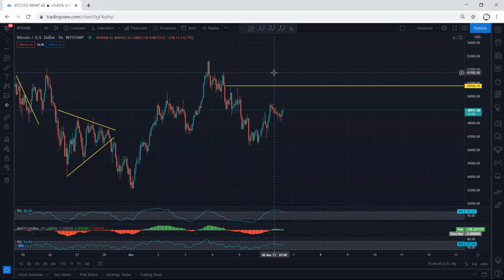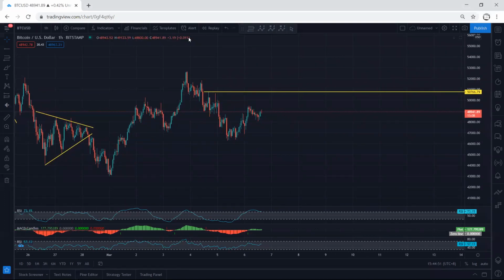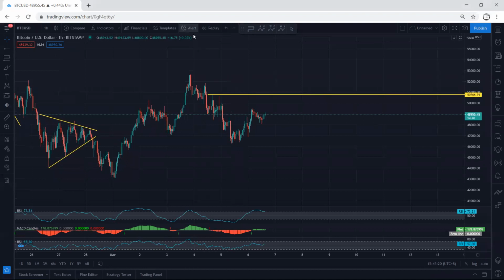Bitcoin Technical Analysis for March 6, 2021 - BTC - UPDATE FOR PRICE